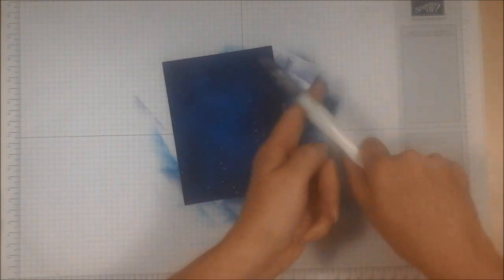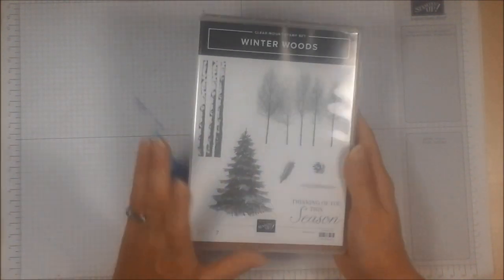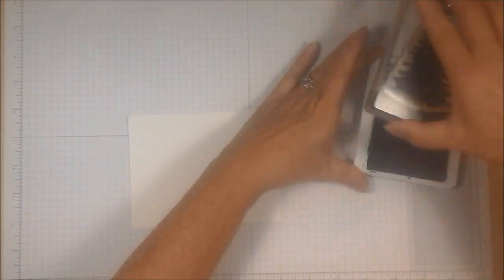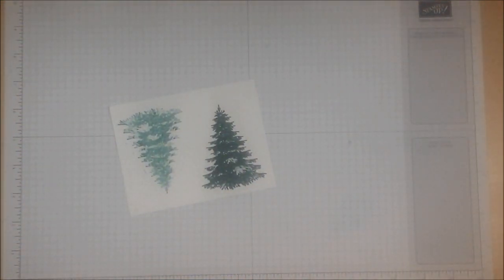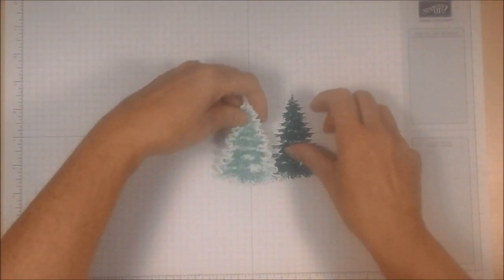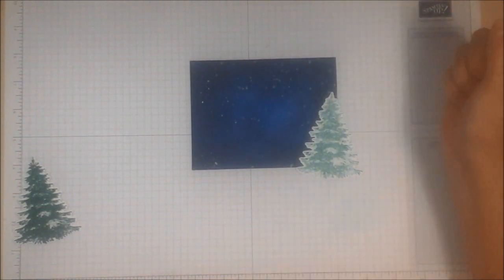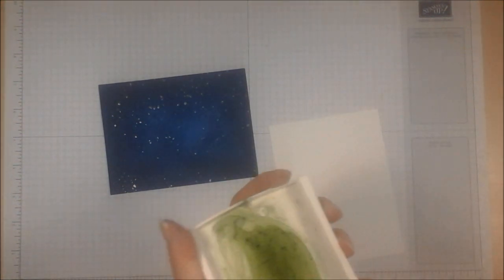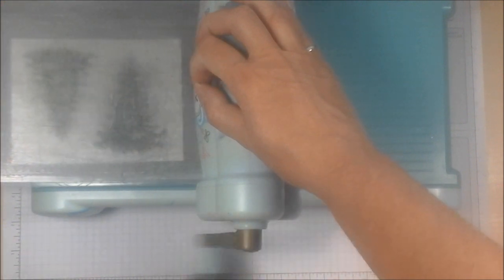Thinking Of You This Season With Sponged Night Background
In this video I'll show you how I created a card with a sponged night background and stamped and die-cut trees using Stampin' Up! products.  Photographs, measurements and information about all the products used can be found in my blog post
You'll also find a link to my online store where you can purchase Stampin' Up! products for delivery anywhere in Canada.